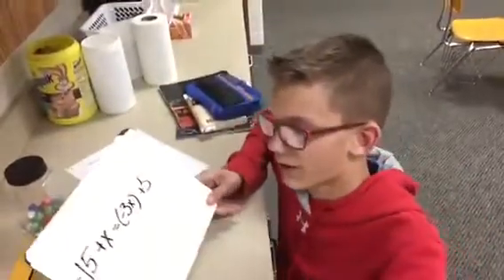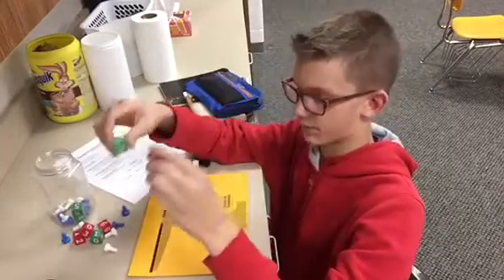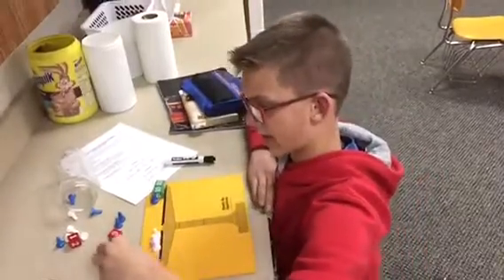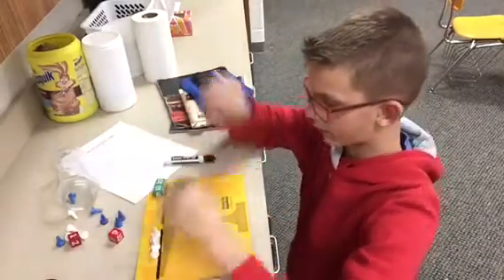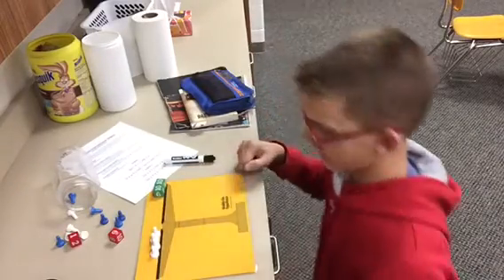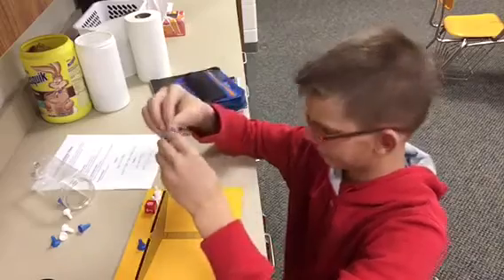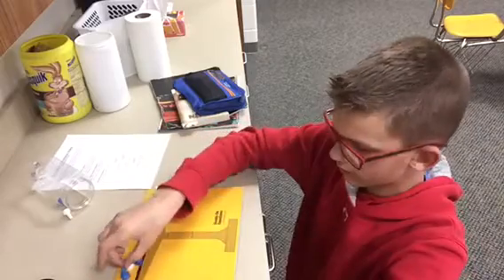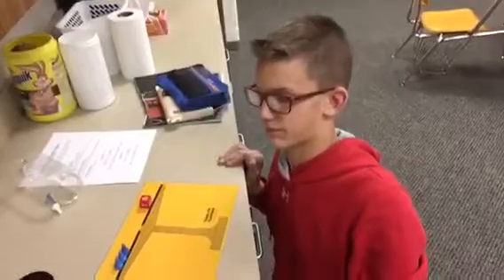Hands on Equations Caden C period 2